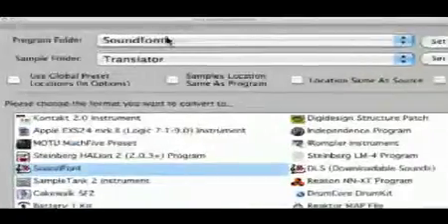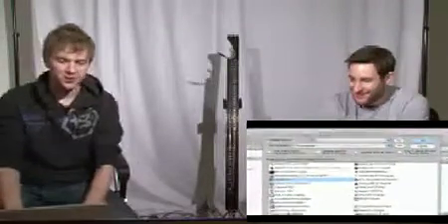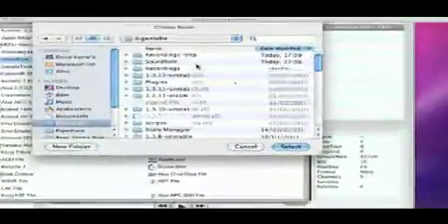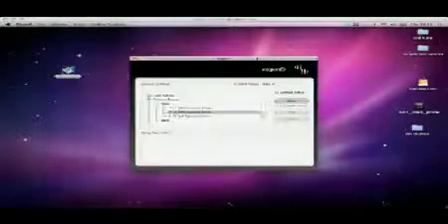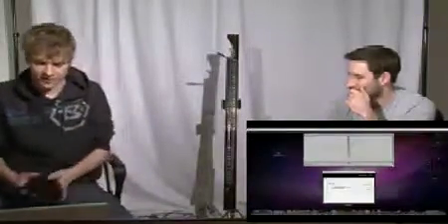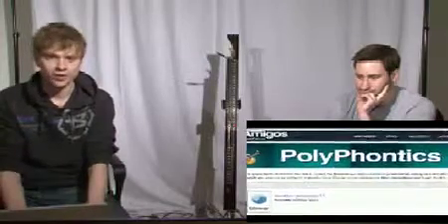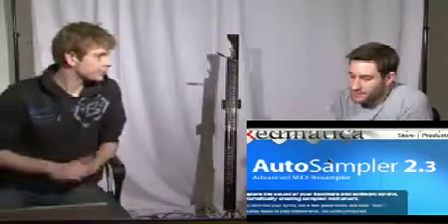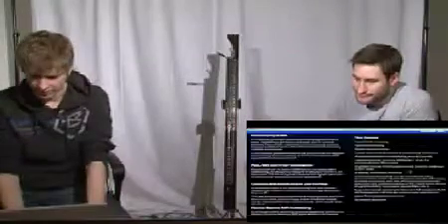Eigenharp Seminar 'Creating SoundFonts' - Part Two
This seminar was recorded on Thursday 10th February 2011